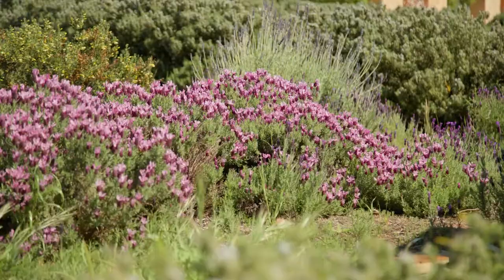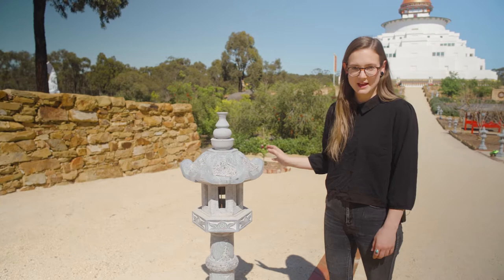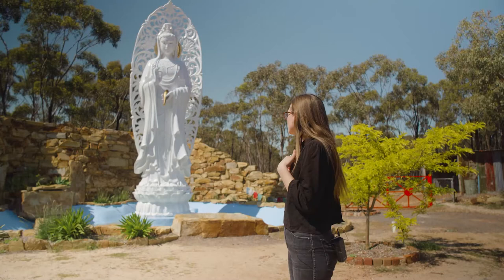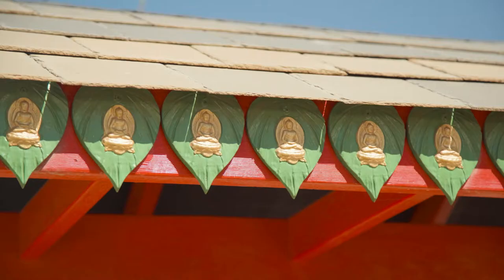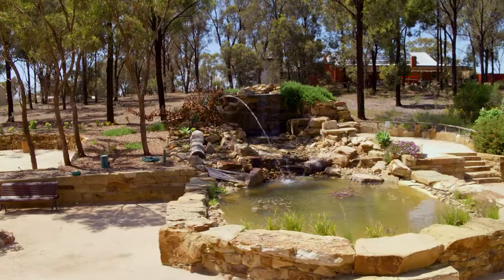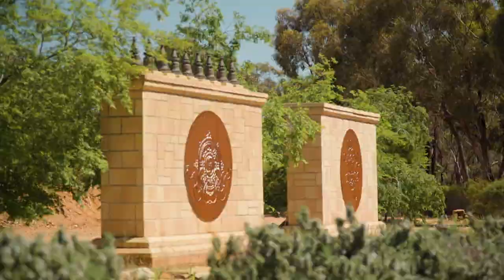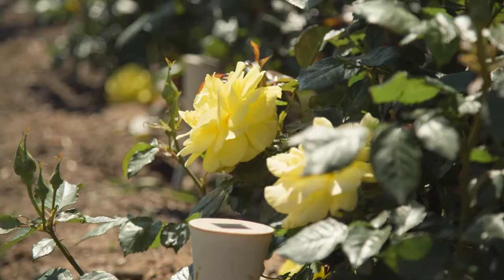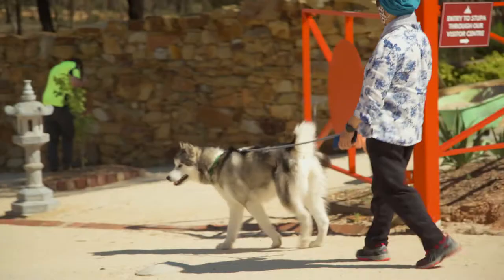Explore The Great Stupa's Peace Park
How much do you know about the Great Stupa of Universal Compassion and its surrounding Peace Park?

The Great Stupa of Universal Compassion situated near Bendigo, Victoria, is the same size and design as The Great Stupa of Gyantse in Tibet. It rises to a total height of 48 metres above Bendigo’s distinctive bushland, and is 50 metres wide at its base. The Great Stupa is home to many holy objects. Foremost amongst these is the magnificent Jade Buddha for Universal Peace which is the largest Buddha carved from gem quality jade in the world. The Jade Buddha toured the world for 9 years and over 10 million people have seen it. He has now come to his final home inside The Great Stupa.

The entrance to The Great Stupa features the Peace Park which are a delight for the visitor. The many features include waterfalls, sandstone walls and grottos, a Bodhi Tree forest, flowering trees and shrubs and a lavender and rosemary field lies along the entry path. Find out more about the Peace Park